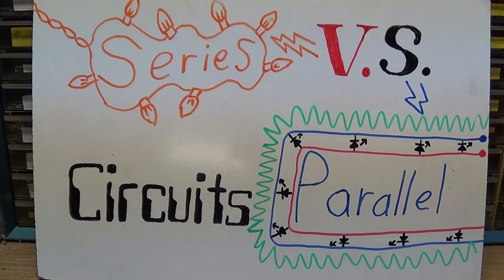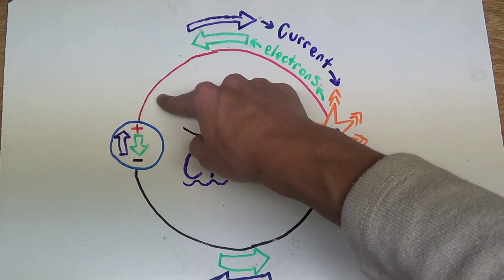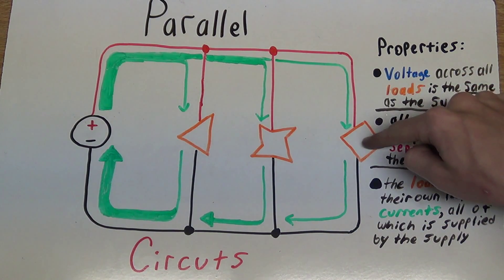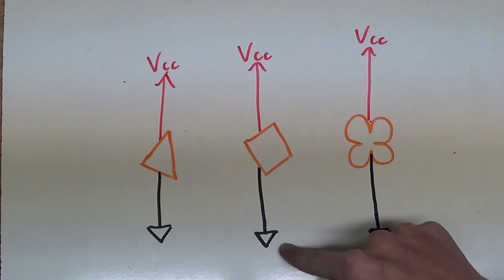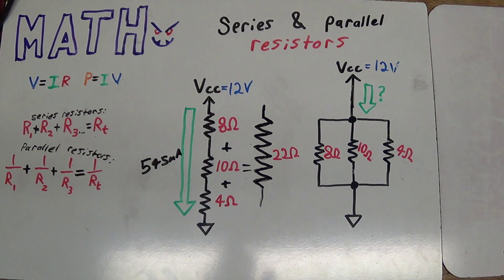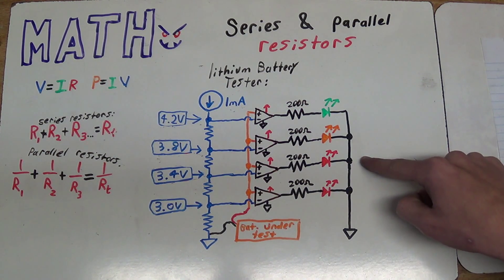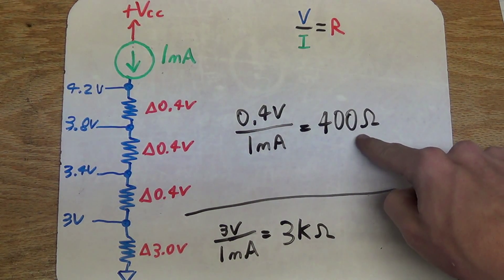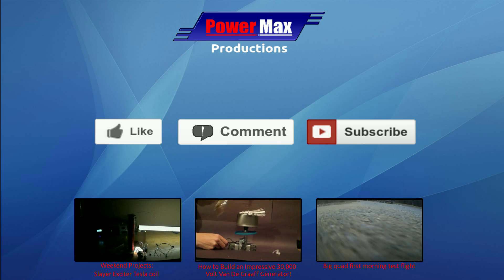Tutorial Tuesdays: Basic, Series and Parallel Circuits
Today on Tutorial Tuesdays, I will be covering the basics of Basic, Series, and parallel circuits, as well as work though a few very simple resistor networks, and teach you how to apply the basic formula's to real-life projects and things!